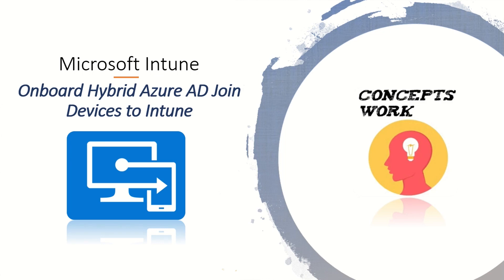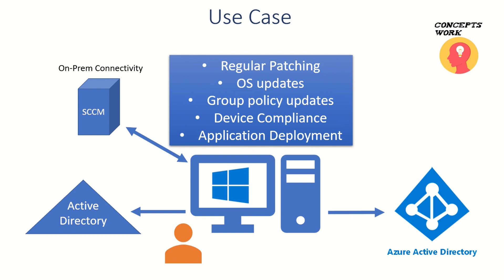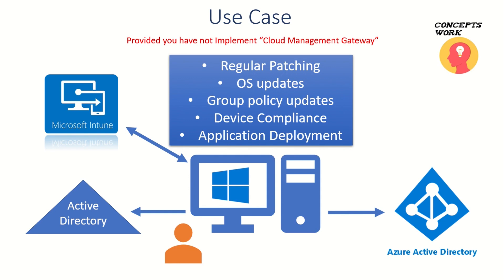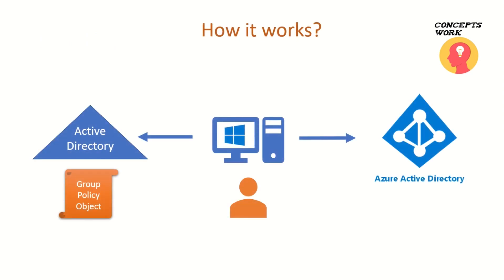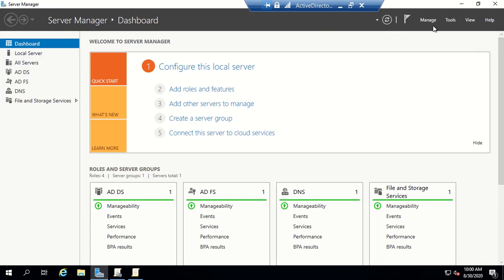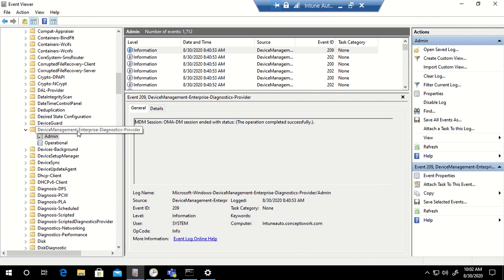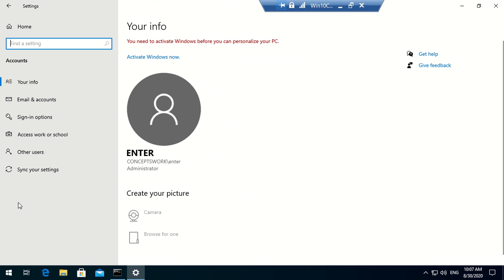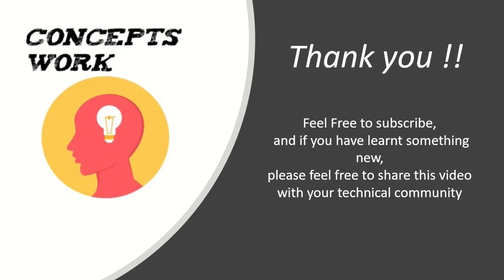Onboard Hybrid Azure AD Joined Devices to Intune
What are prerequisites?
What will be the benefits of using this feature?
Regards,
ConceptsWork